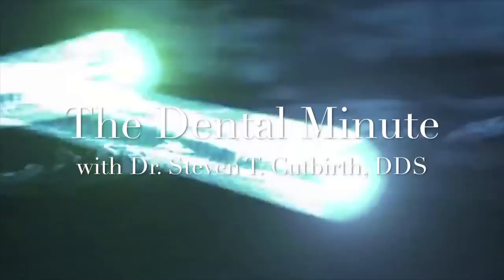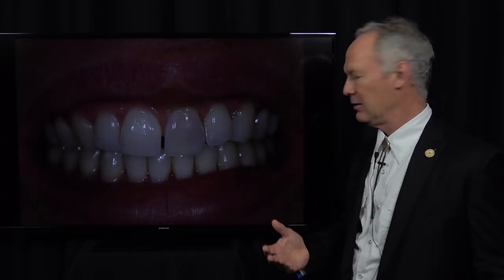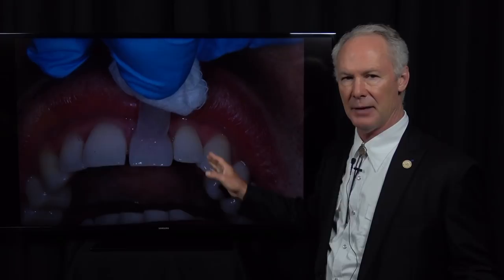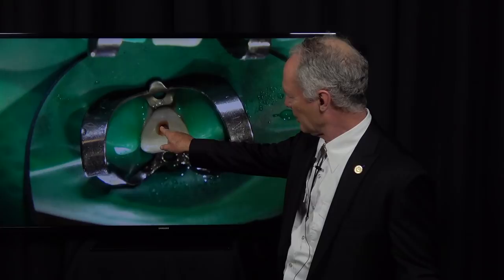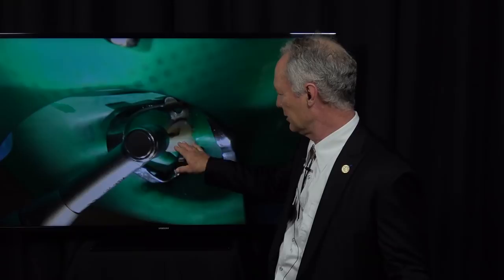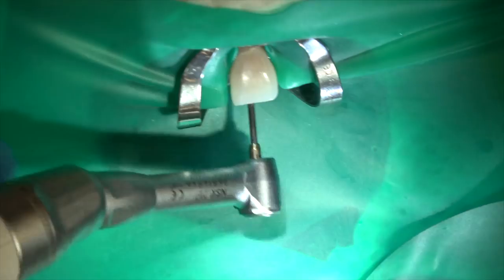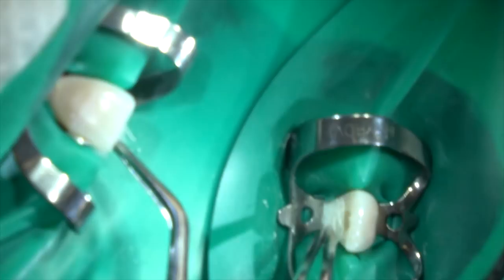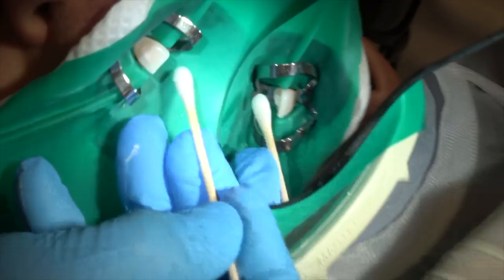Endo and Internal Bleaching - Dental Minute with Steven T. Cutbirth, DDS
CLICK HERE NOW to find out how to take your practice to the highest level of technique and productivity by joining Dr. Cutbirth’s

In this Dental Minute video, Dr. Cutbirth discusses endo and internal bleaching.

Dr. Cutbirth is the Founding Director of the Center for Aesthetic Restorative Dentistry (CARD) and maintains a full-time restorative and cosmetic practice

Edited by Bo Ellis.